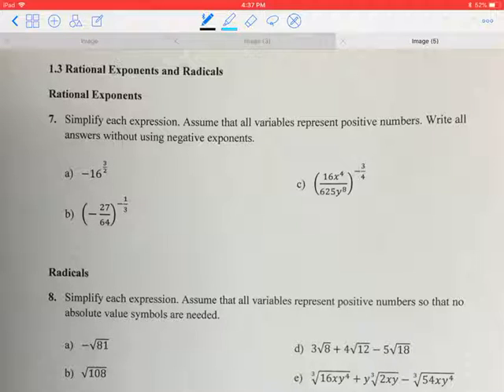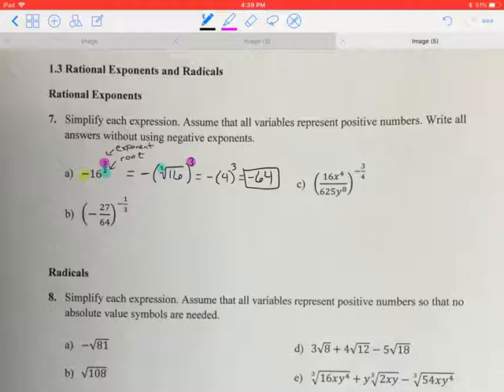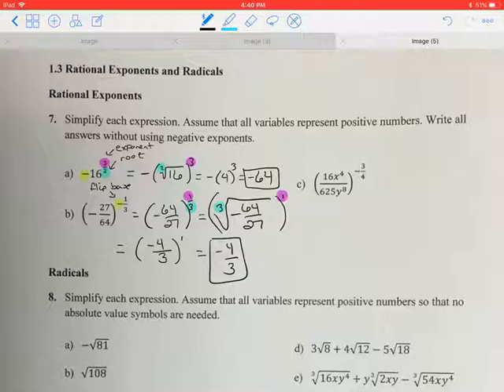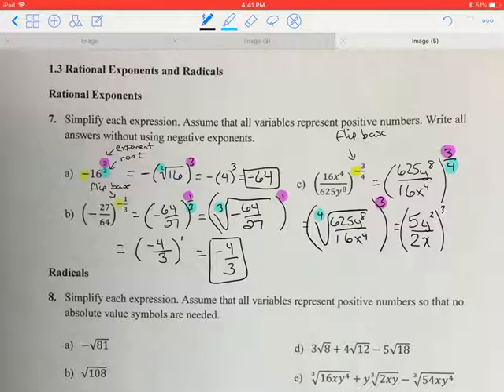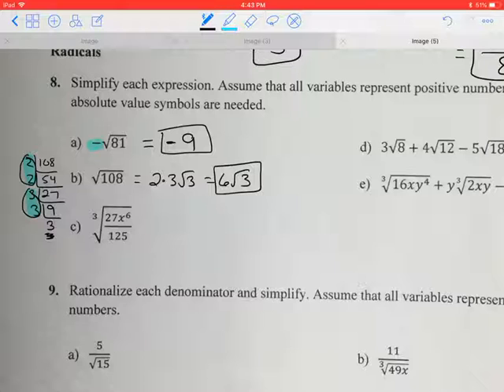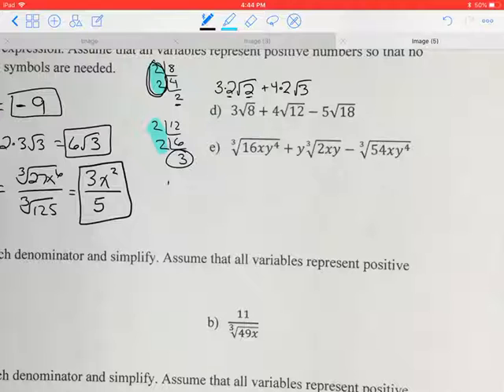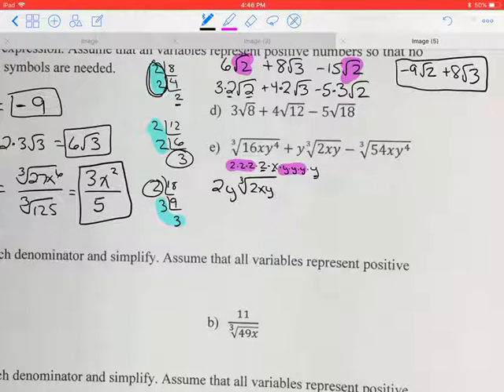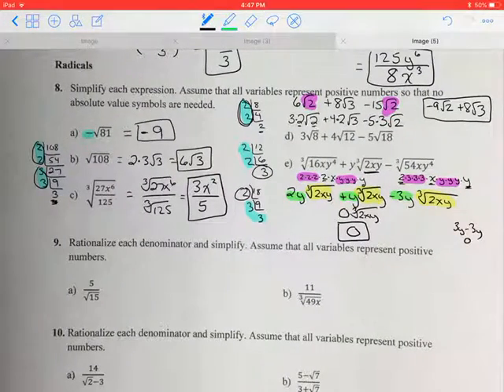Review 1 - Questions #7-8 Math 1314